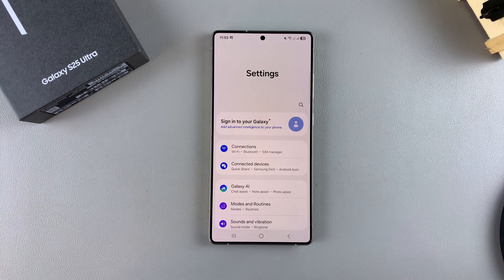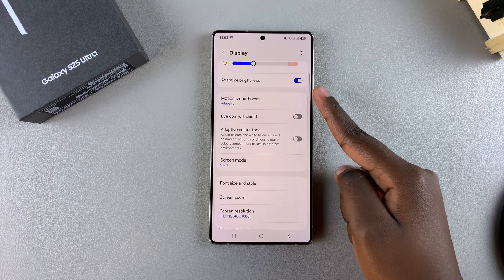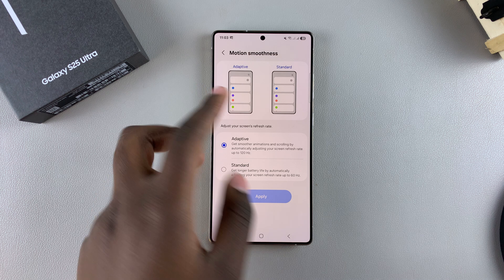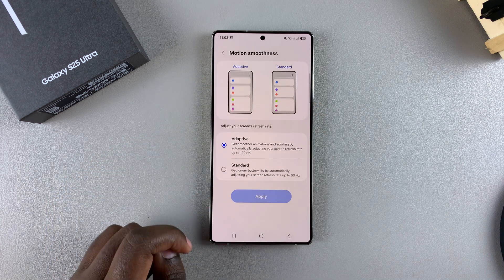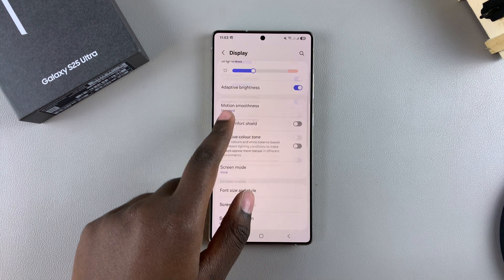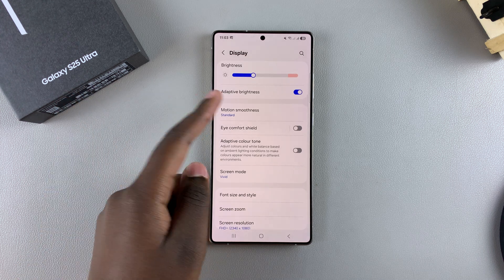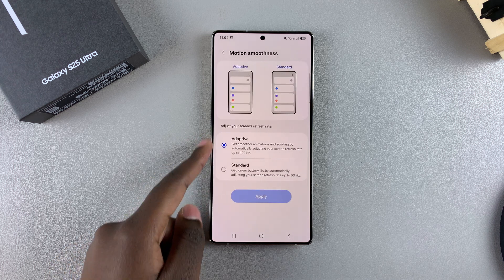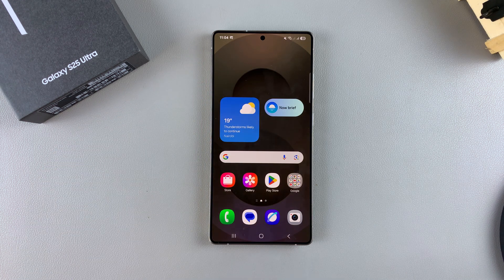How To Enable / Disable 120Hz Refresh Rate On Samsung Galaxy S25 / S25 Ultra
Learn How To Turn ON & OFF 120Hz Refresh Rate On Samsung Galaxy S25, S25+, & S25 Ultra.

In this video, we'll show you step-by-step how to enable or disable the 120Hz refresh rate on your Samsung Galaxy S25 or S25 Ultra. Whether you want smoother scrolling and better gaming performance or want to save battery life, this tutorial will guide you through the process.

How To Enable 120Hz Refresh Rate On Samsung S25 (Turn ON Galaxy S25 Ultra)

Open Settings
Select Display
Tap on Motion Smoothness
Select Adaptive
Choose Apply

How To Disable 120Hz Refresh Rate On Samsung S25 (Turn OFF Galaxy S25 Ultra)

Open Settings
Select Display
Select Standard
Choose Apply

Cell Phone Tripod Adapter